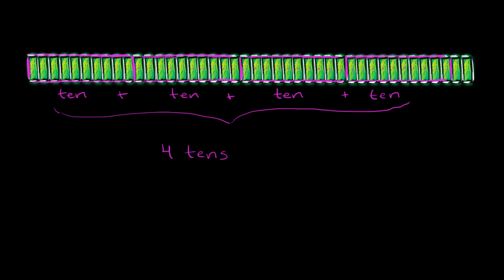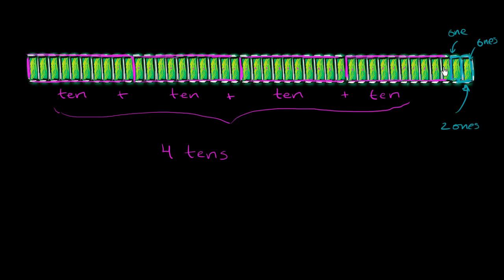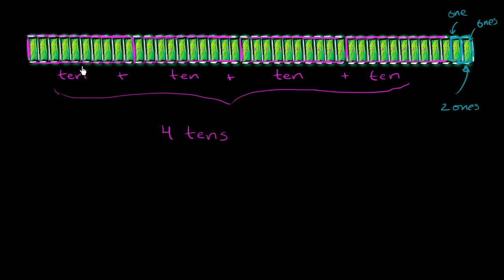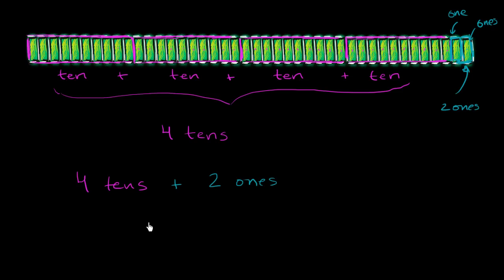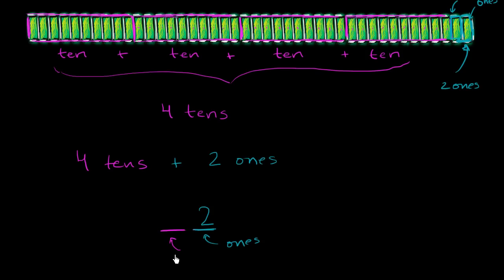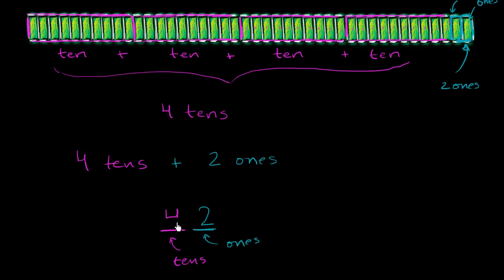Place value example with 42 | Place value (tens and hundreds) | Early Math | Khan Academy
Courses on Khan Academy are always 100% free. Start practicing—and saving your progress—now

Learn to see 42 as 4 tens and 2 ones.